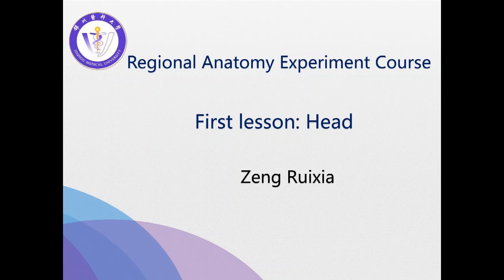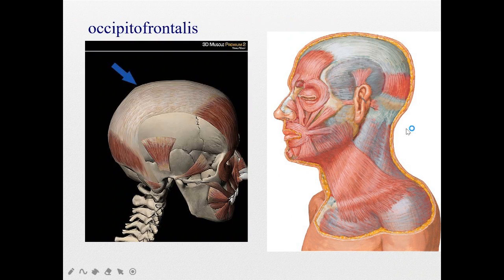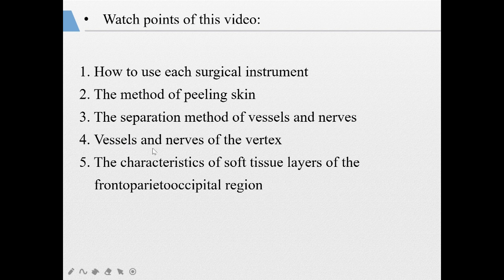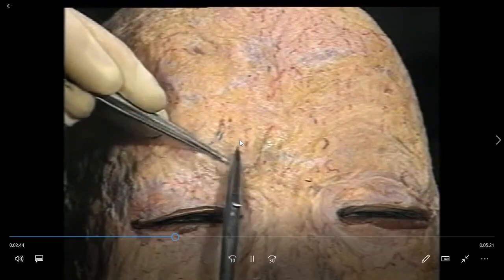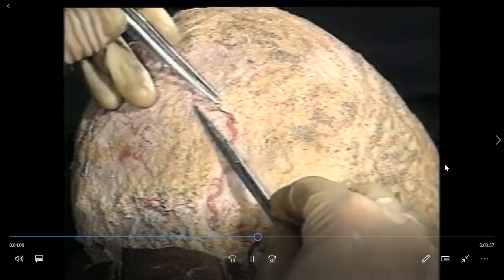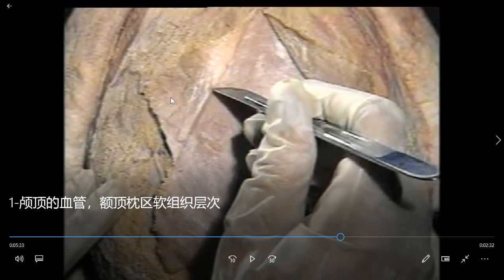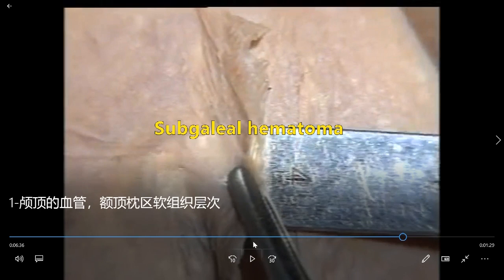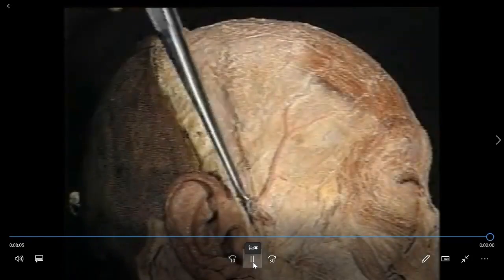desection of head head. # anatomy practical